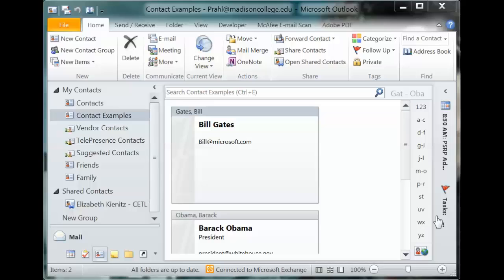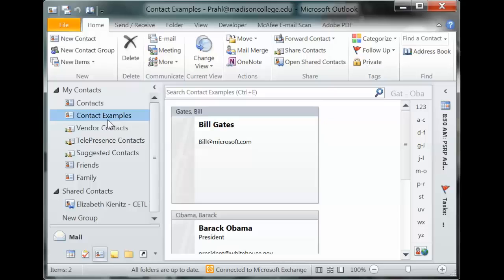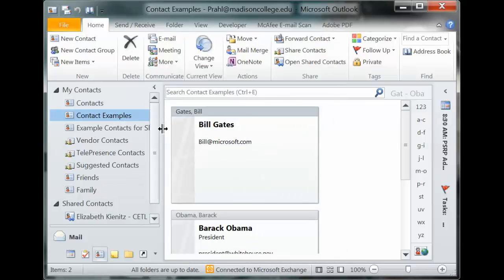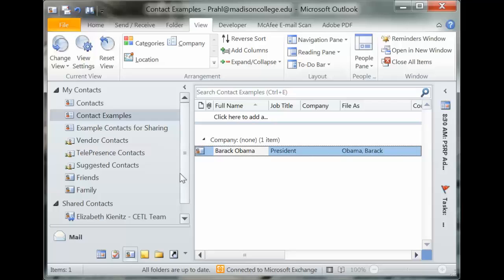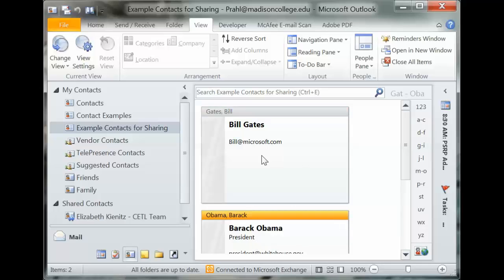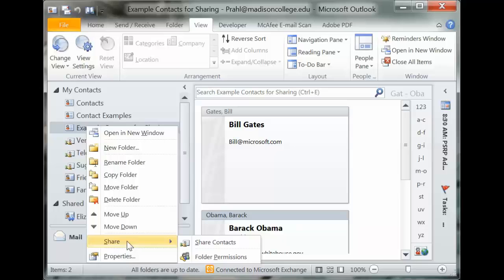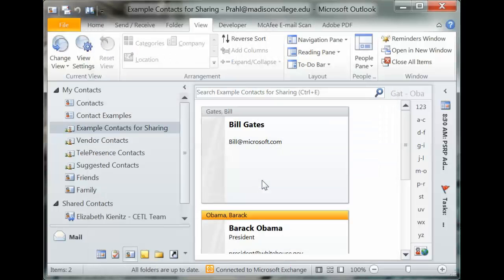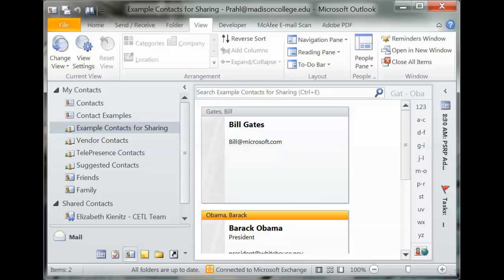Sharing Contact Folders in Outlook 2010 - CETL VODcast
In this VodCast, Tech Trainer Belinda creates a new Contacts folder in Outlook 2010 and shares it with her coworker Alan.